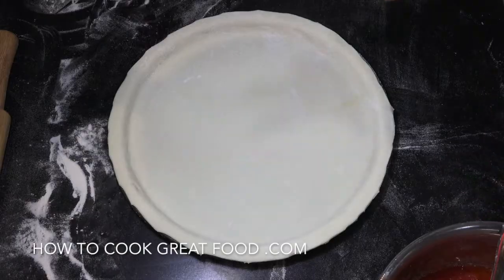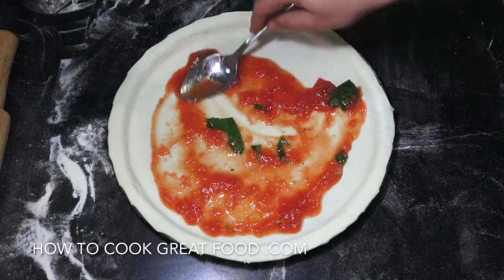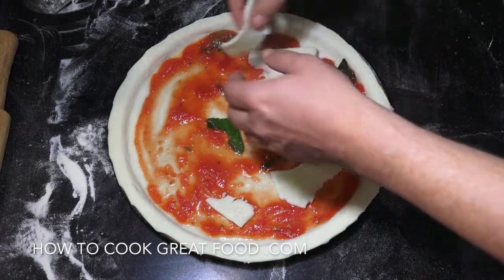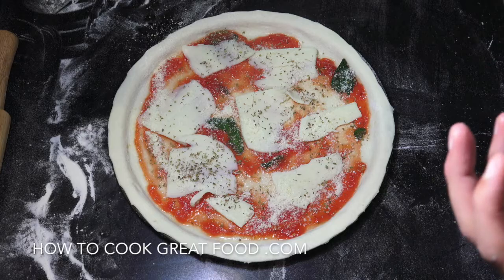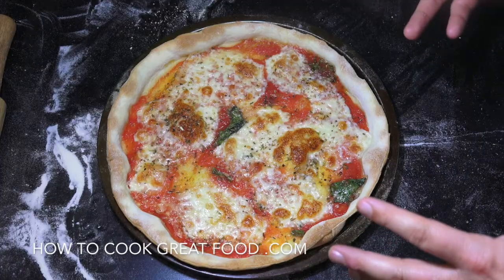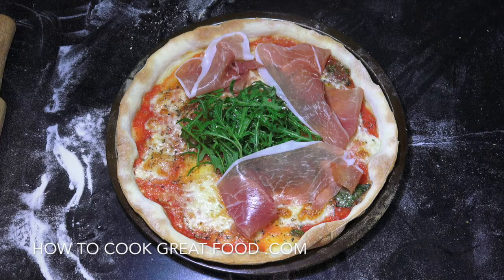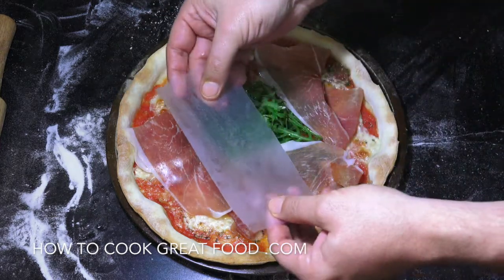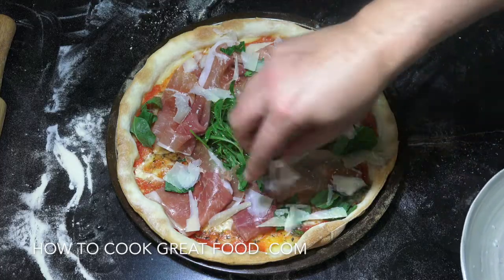Parma Ham & Rocket Pizza - Arugula Prosciutto Pizza - Homemade Pizza Youtube